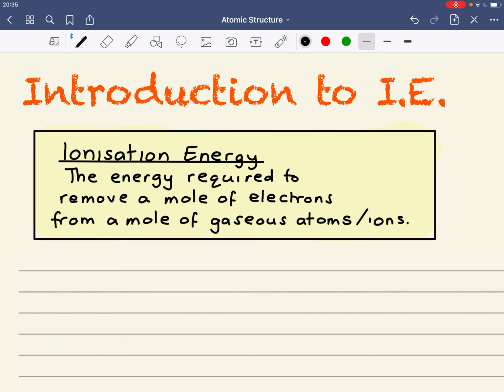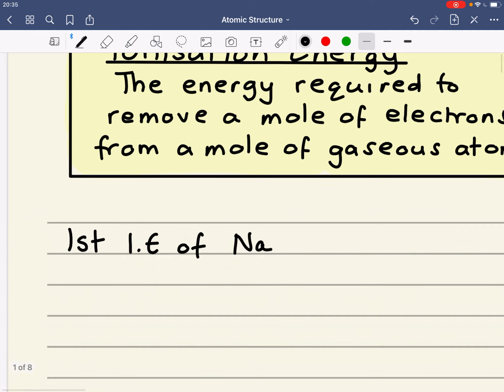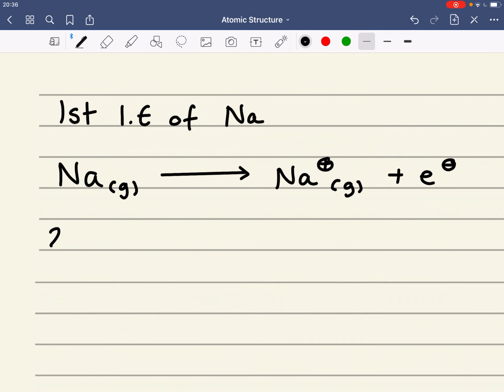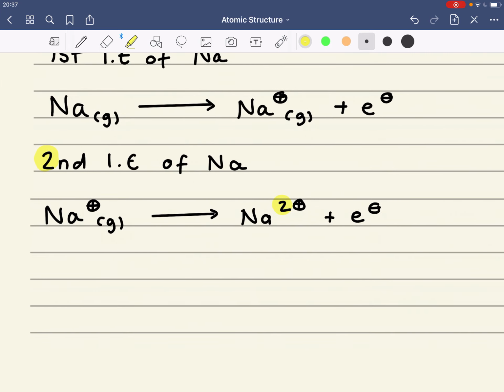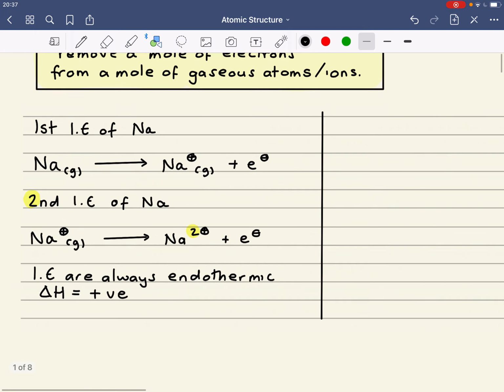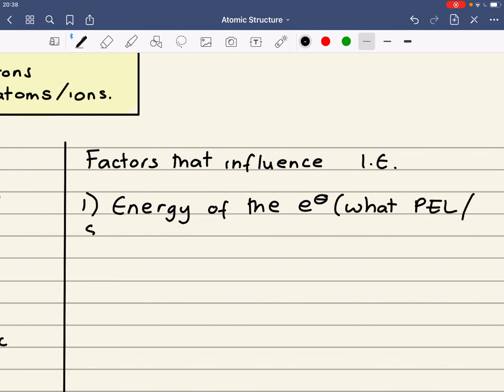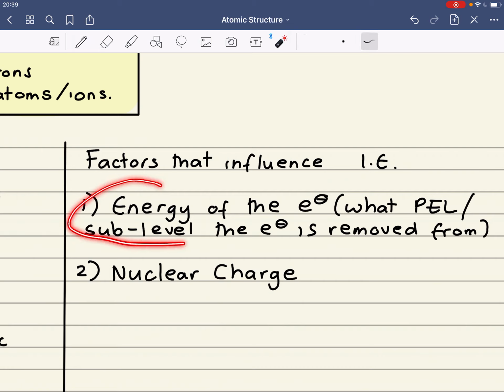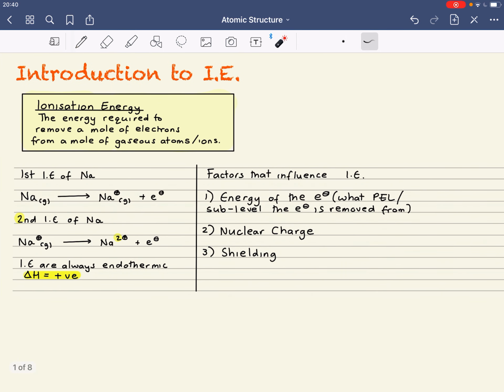AQA Ionisation Energy Introduction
An introduction to ionisation energy including definitions and equations.